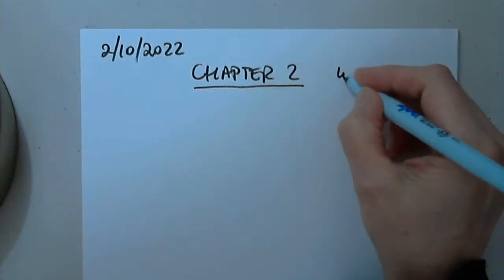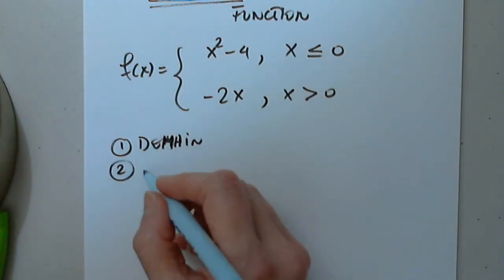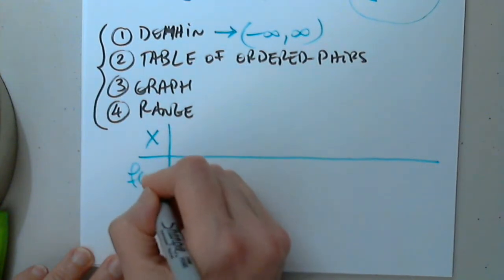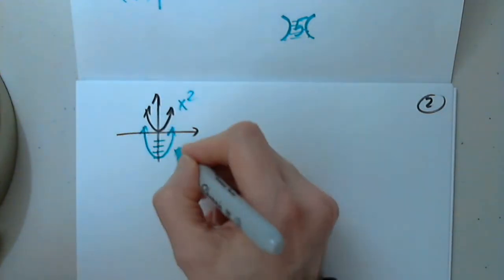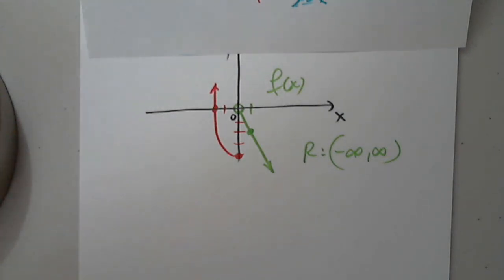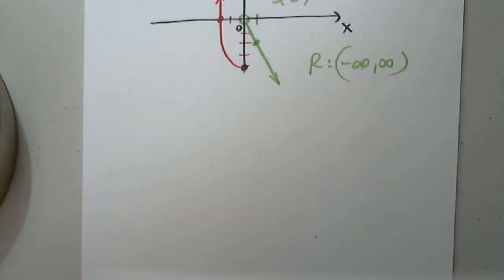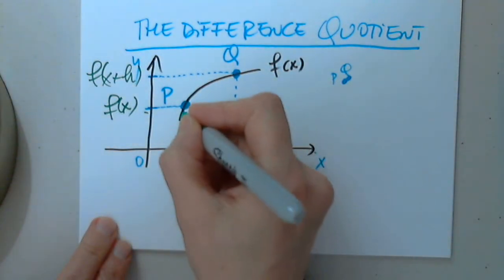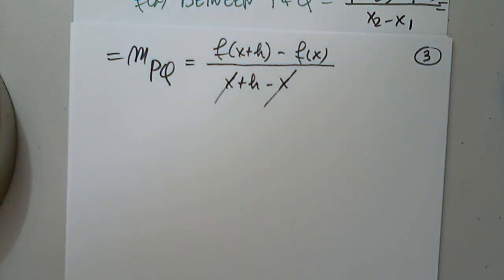MAT 191 2.1 - 2.2 PART 1 FEBRUARY 10